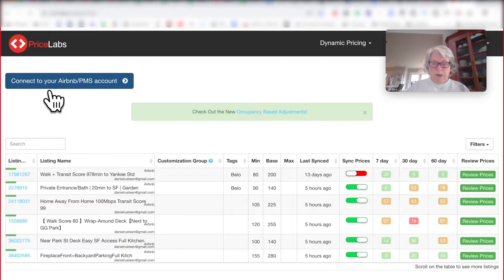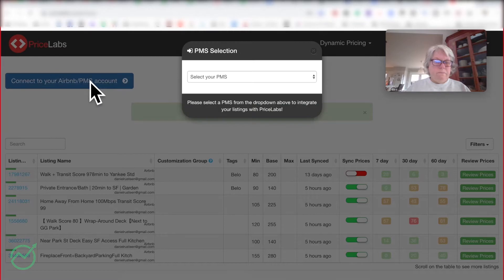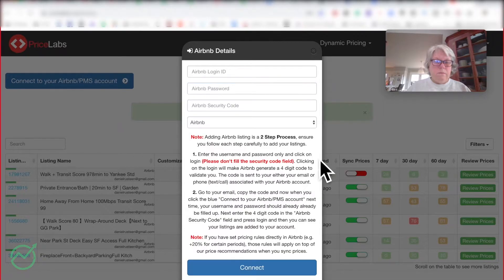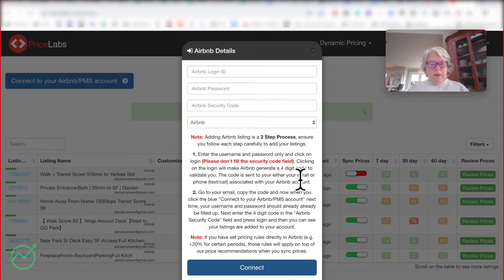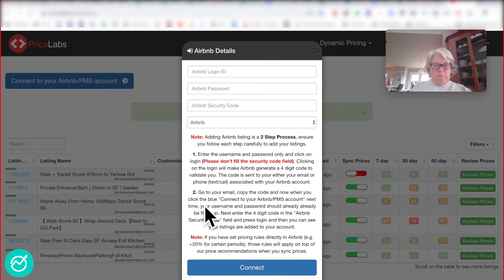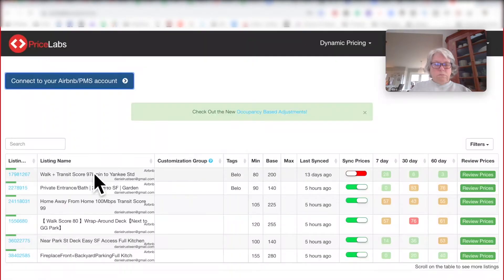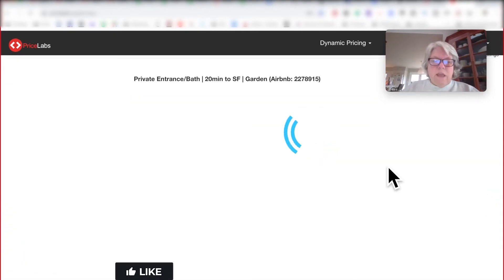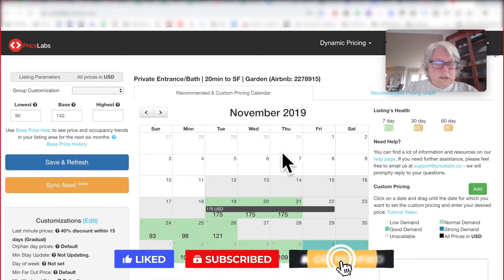How To Connect PriceLabs To Your Airbnb Account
↳ My NEW BOOK is on sale ➝

_ Ready to connect Pricelabs to your Airbnb?

【Related links】
↳ PriceLabs Review and Tutorial: The Smart Host’s Guide to Airbnb Smart Pricing ➝